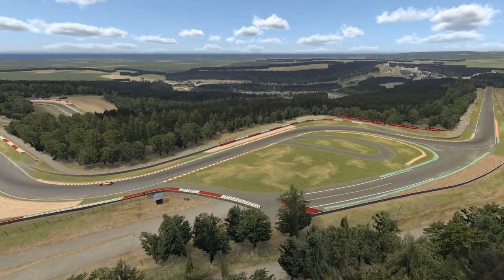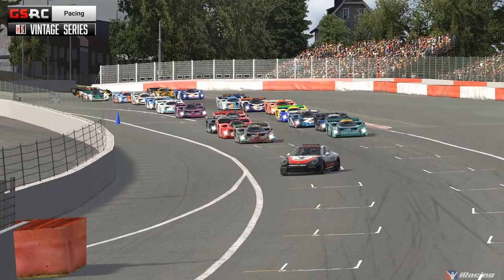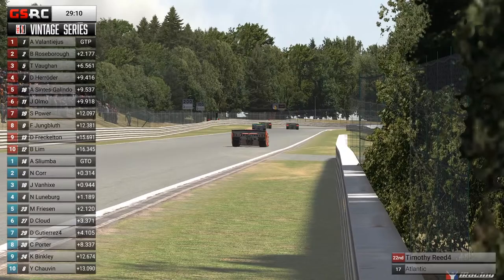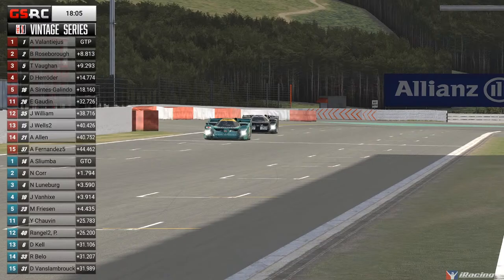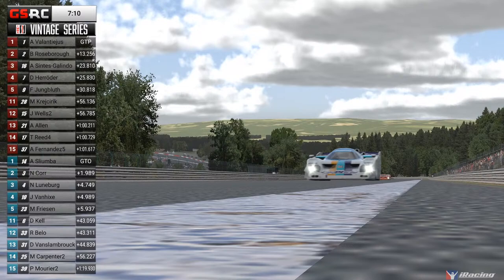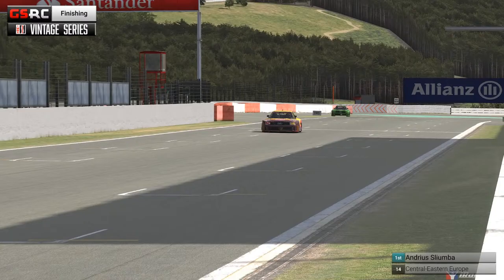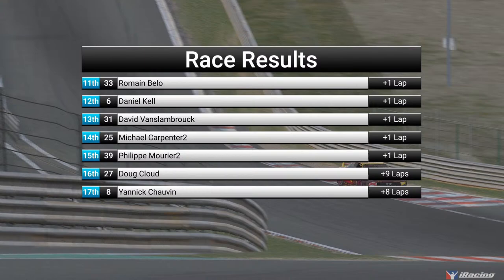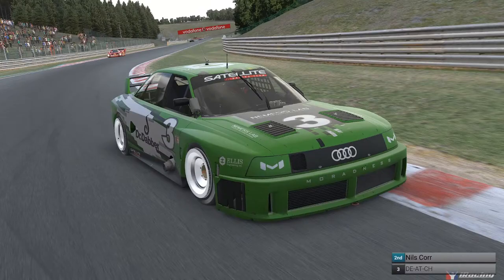IMSA Vintage Series | 2024 S2 Round 4 | Spa | iRacing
- - IMSA Vintage Series - -

Welcome to the Vice Classic Racing (VCR) Championship! Based on the 1989 IMSA Camel GT Championship, IMSA Vintage is a multiclass series focused on the Audi 90 GTO and the Nissan GTP ZX-T. With no assists, manual transmissions and an abundance of turbo, each car is a unique challenge for any driver wishing to take part.

VCR is the largest IMSA Vintage community in iRacing, providing setups, tips and tricks for the organized timeslots each week. We aim to encourage new drivers to compete in the series and enjoy themselves, whilst being as safe and competitive as possible.